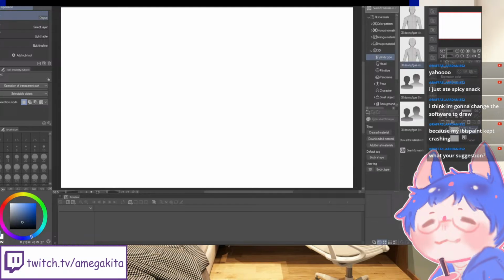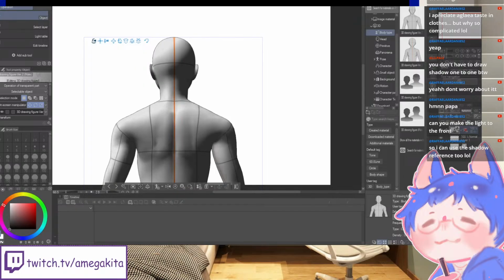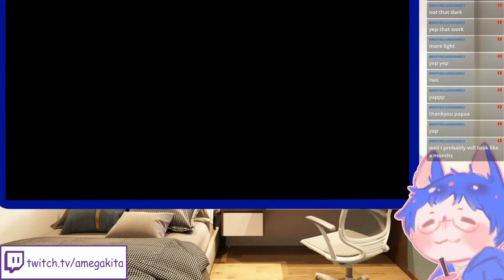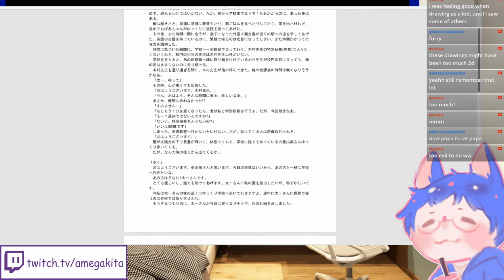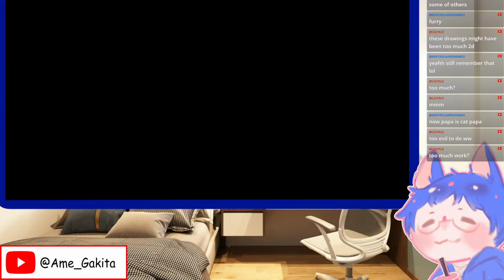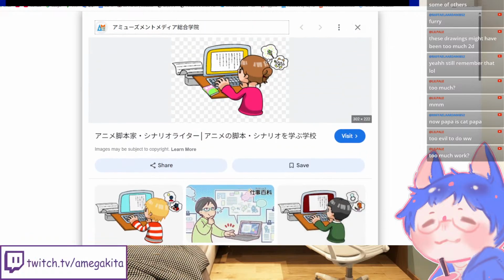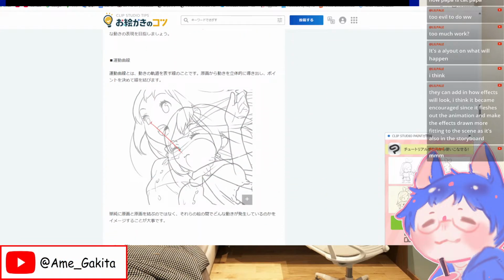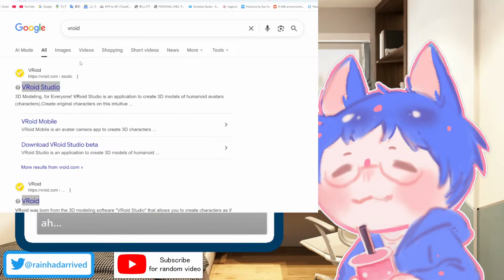Under 100 Viewers Day 49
Game -
Platform - PC

Thumbnail art -